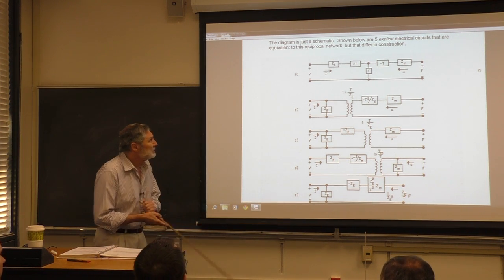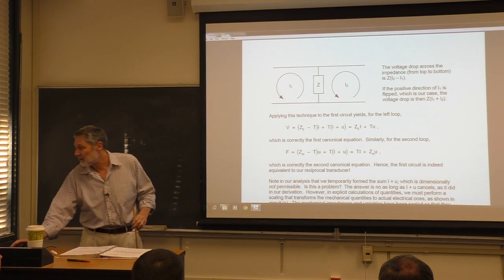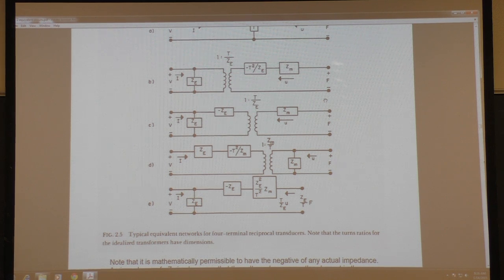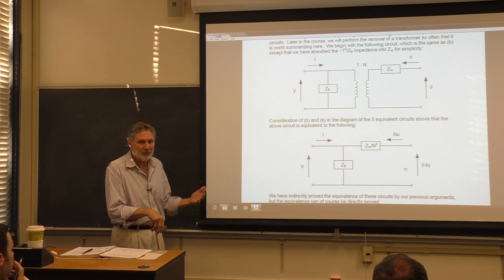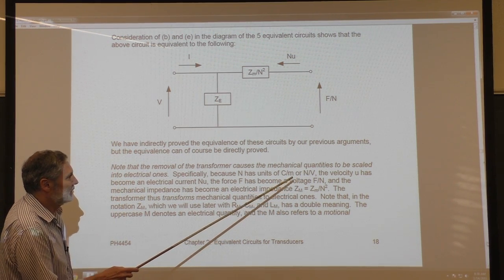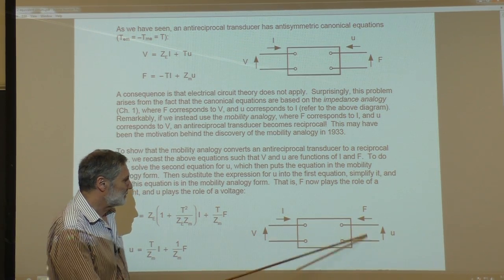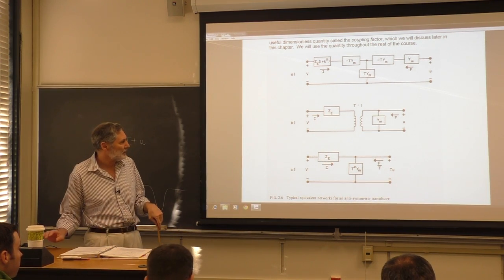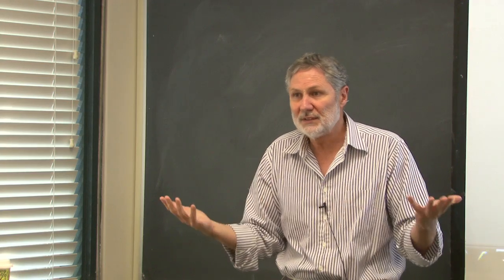Ph4454: Sonar Transducer Theory and Design - Lecture 7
EQUIVALENT CIRCUITS FOR RECIPROCAL TRANSDUCERS